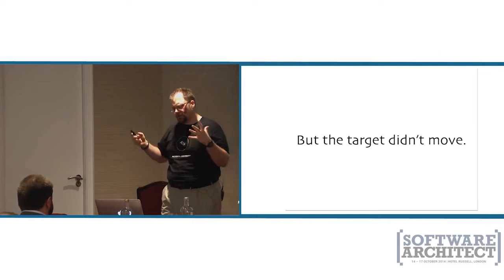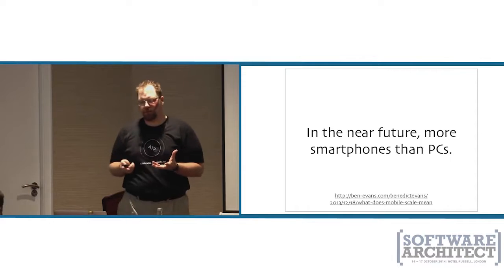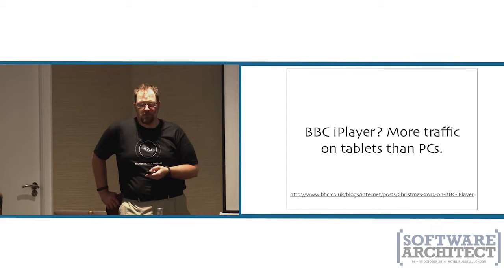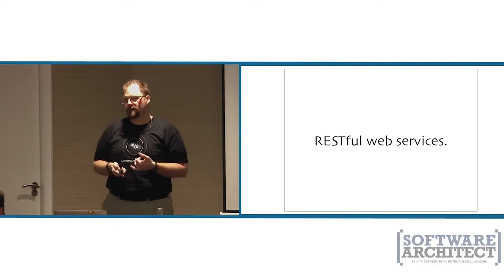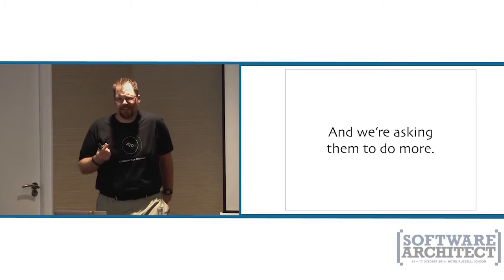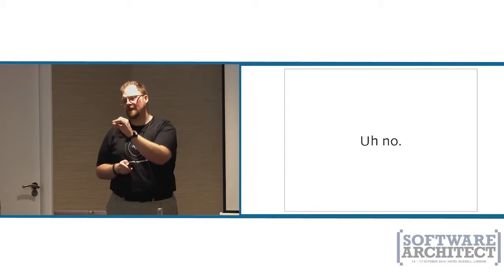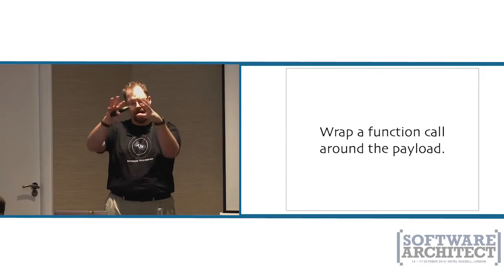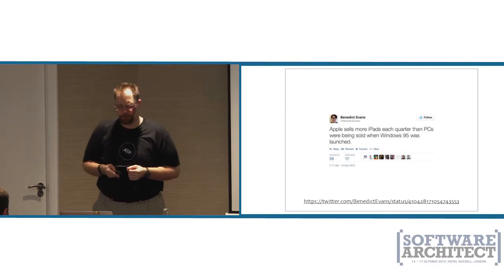Mind the gap: architecting UIs in the era of diverse devices Nate Schutta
Keynote presentation from Software Architect 2017 Software Architect is an annual technical conference for software architects and software developers. Featuring.